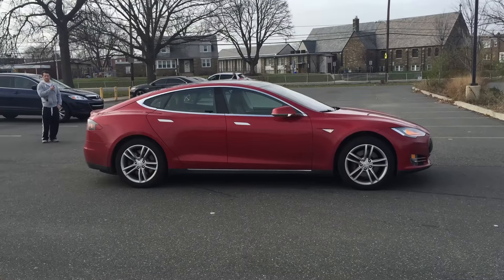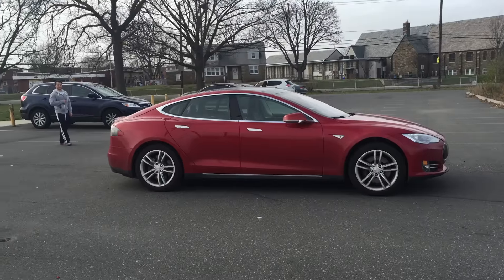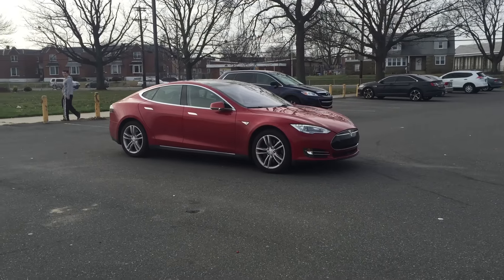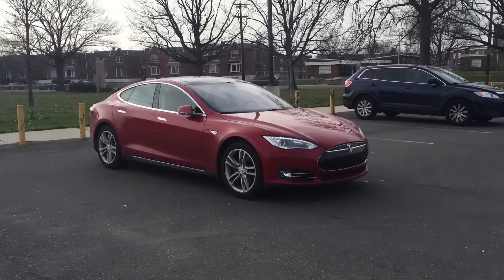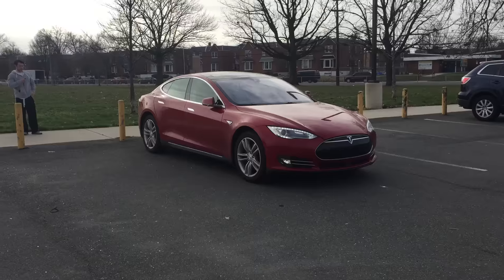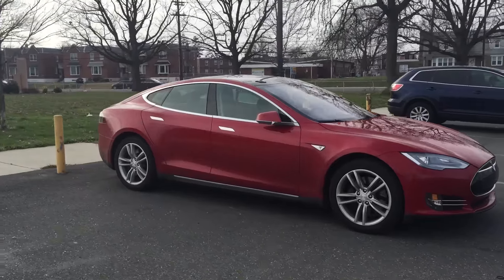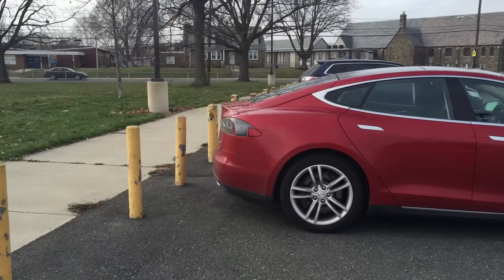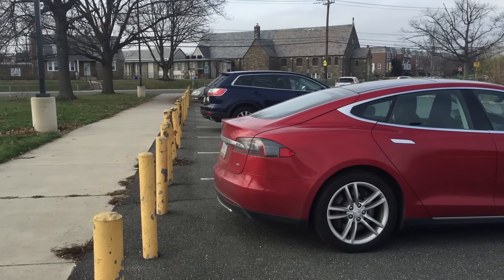Tesla V 7.1.2.9.154 software - Practicing for auto summoning - Reverse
Remotely control the car with no occupants using the fob. Intended for auto-summoning from a garage or auto parking into the garage.

Unedited first time experience with this feature - excuse goofy commentary.